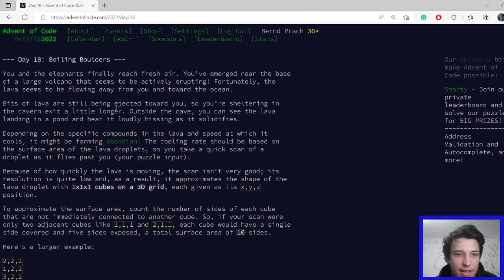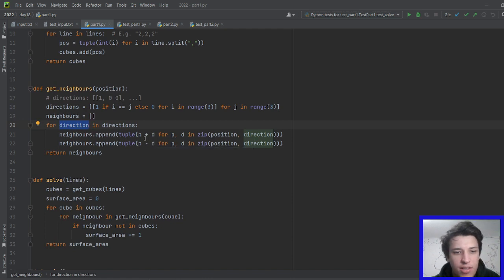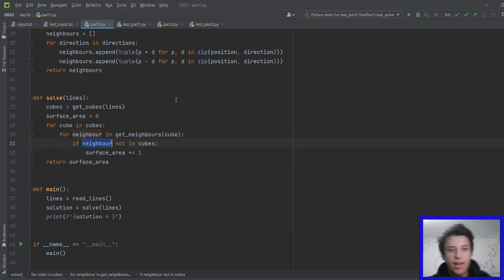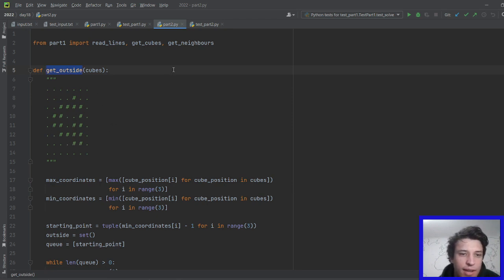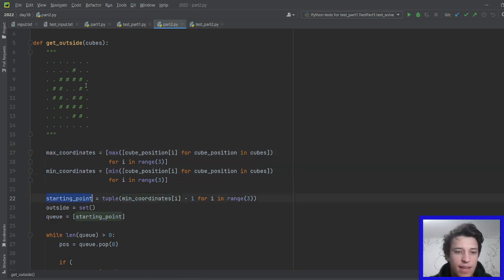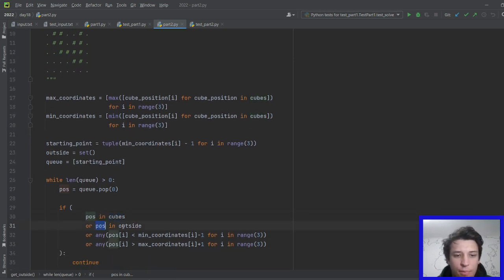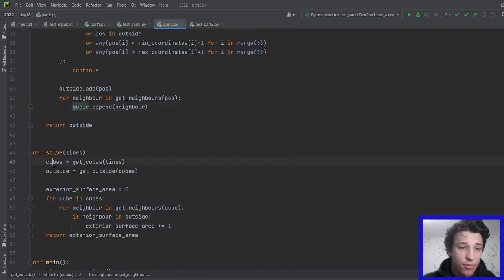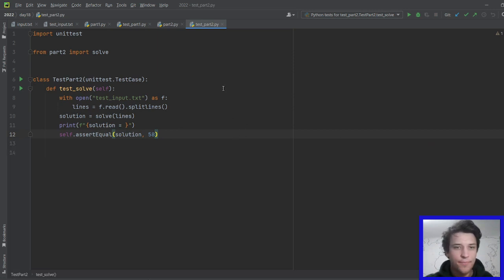Advent of Code 2022, Day 18, Python Solution